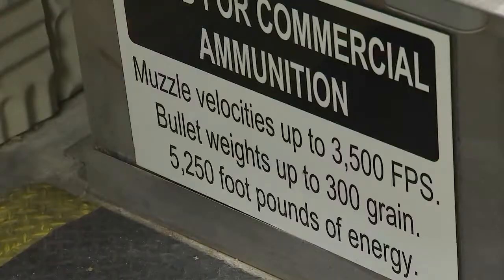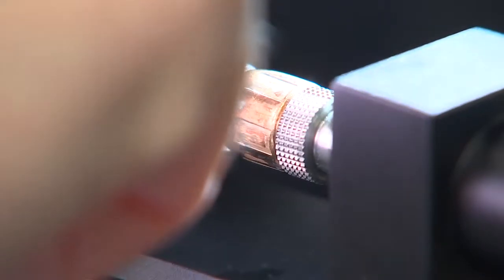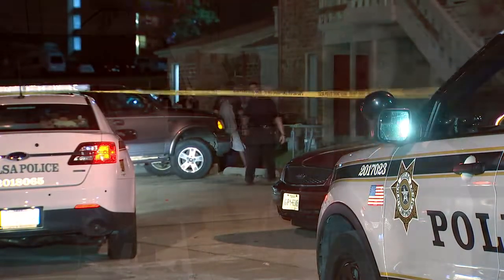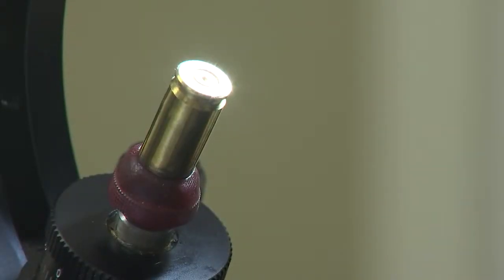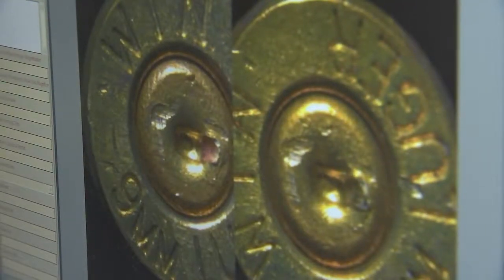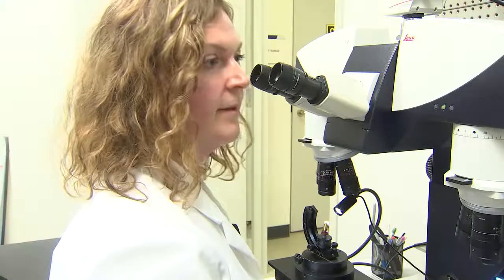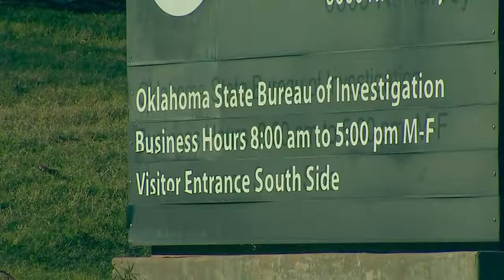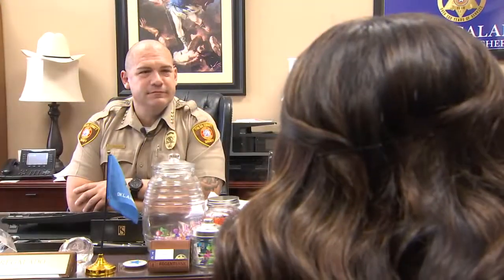Fingerprinting Bullets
The Tulsa Police Department secured money to expand its ballistics lab to help surrounding departments solve their crimes. It reduces wait times for smaller departments and helps prevent future crimes. Contributing to the story: Lynn Casey (reporter), Billy Dry (photographer), Wes Kane (photographer), and Michael Allen (graphics).